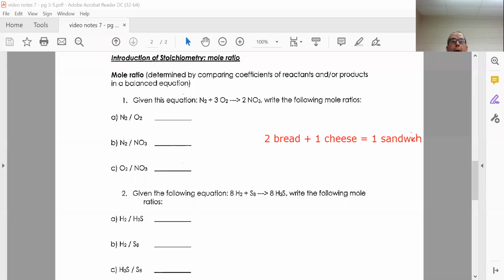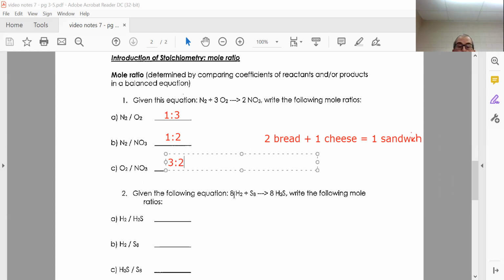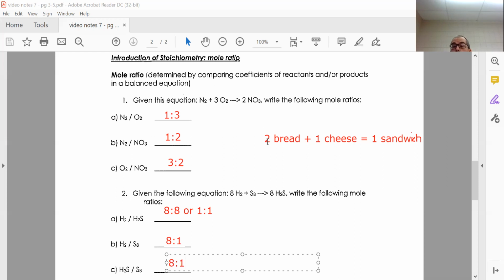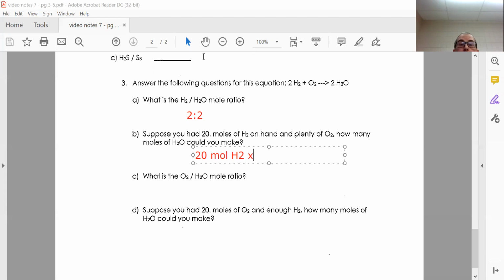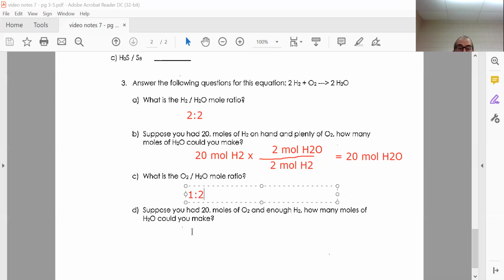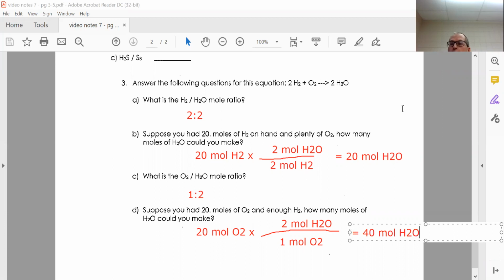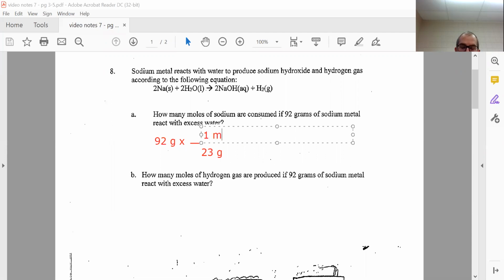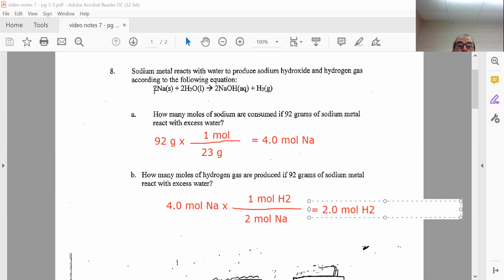mole ratios pg 3-5 video